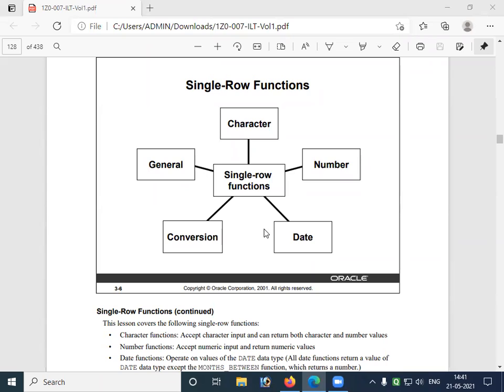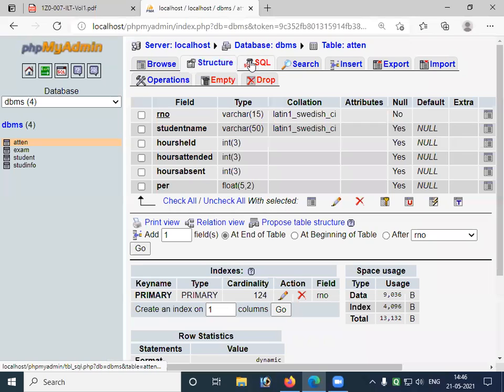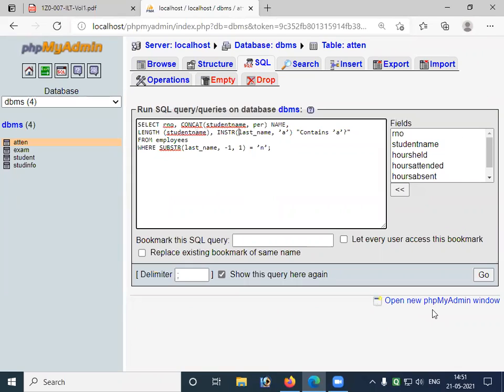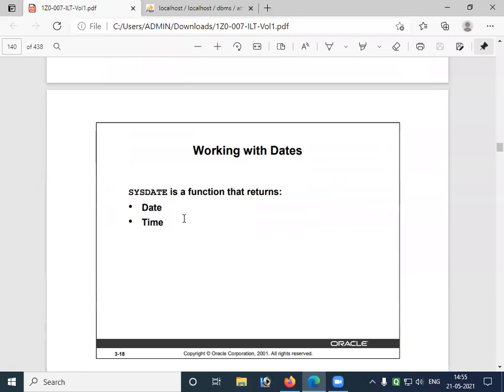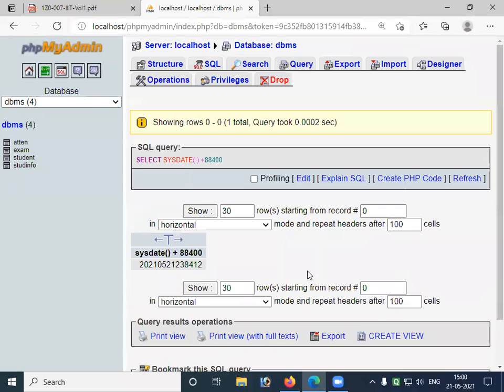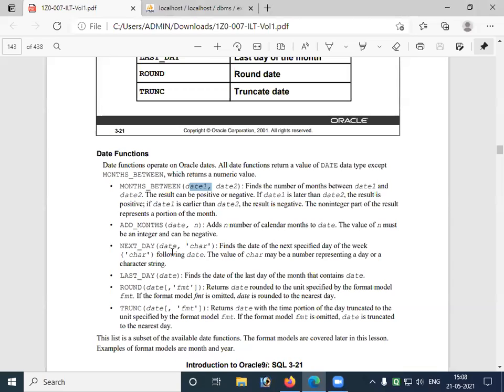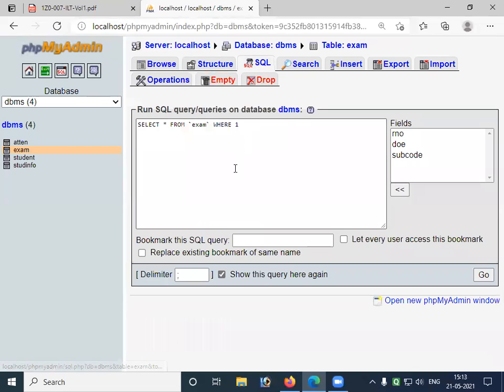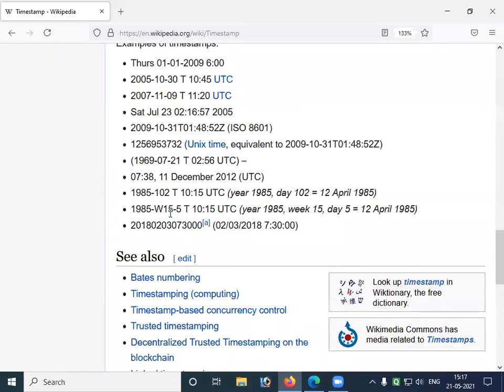21.R19 CSE 22 DBMS Unit2 SQL Part16